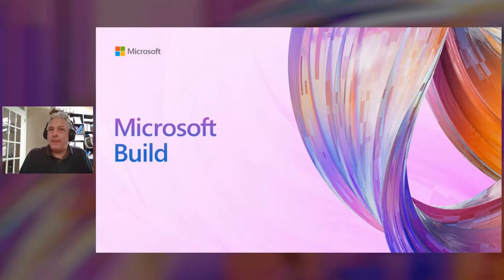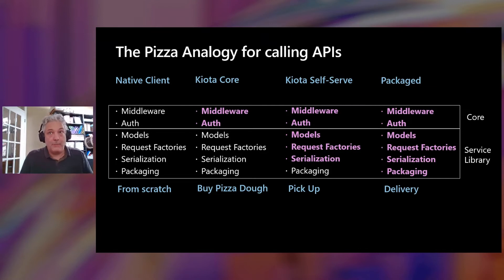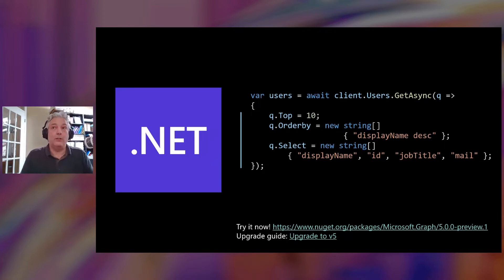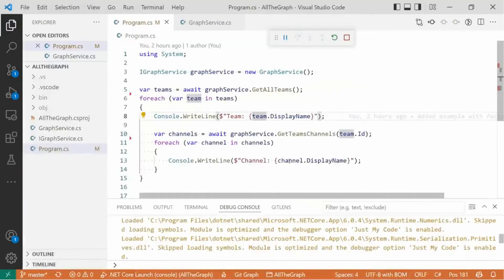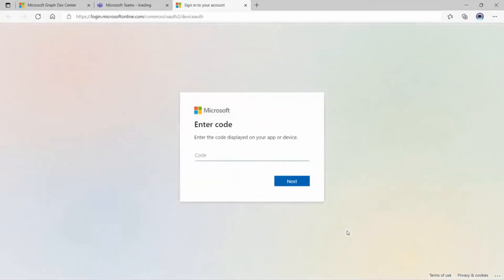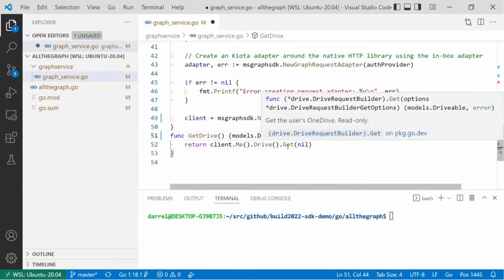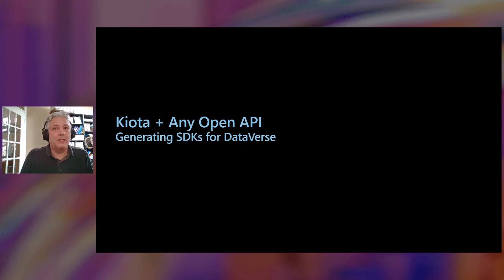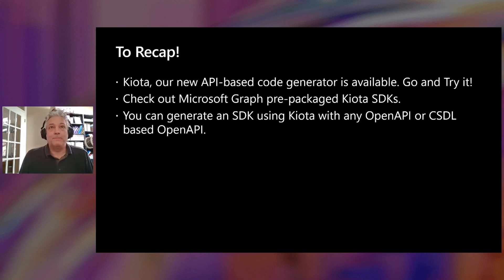Deep Dive into Microsoft Graph SDKs | OD148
This session will announce our plans for the next generation of Microsoft Graph SDKs and demo how to use them in .NET, Typescript and Go.  We will also present a hint of what is possible by showing you how to use our SDK generator technology to get the same SDK experience for DataVerse in all our supported languages.

Jump to:
00:00  Introduction
00:10  Darrel Miller, API Architect, Microsoft Graph Team
00:53  Recap of ODBRK40 and setting context
01:30  Kiota; an SDK creation tool
03:37  The Pizza Analogy for calling APIs
06:05  Microsoft Graph SDKs; Journey towards PrePackaged Kiota SDKs for Microsoft Graph
07:04  Deep dive into Microsoft Graph .NET SDK
19:39  Kiota + Any Open API; Generating SDKs for DataVerse
20:09  Demo; Using an API description to build an SDK
24:49  Conclusion